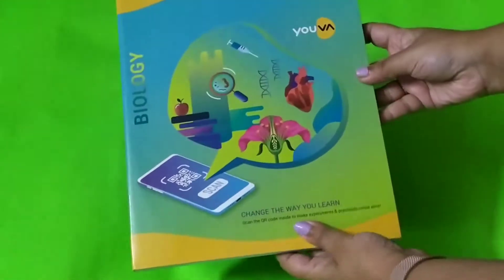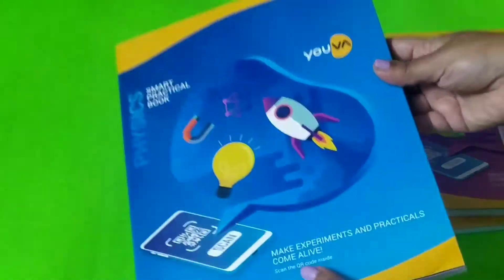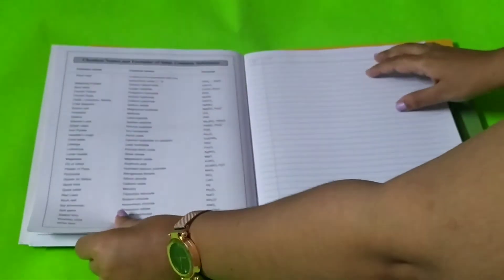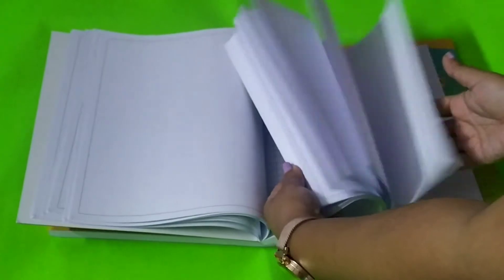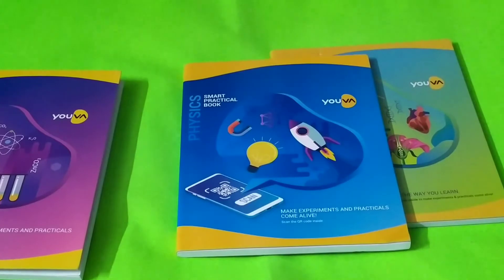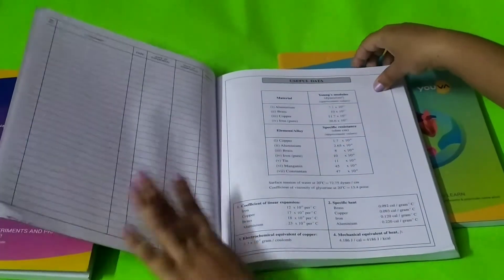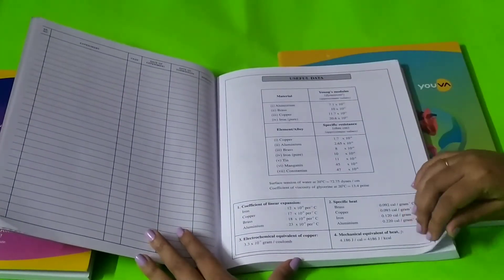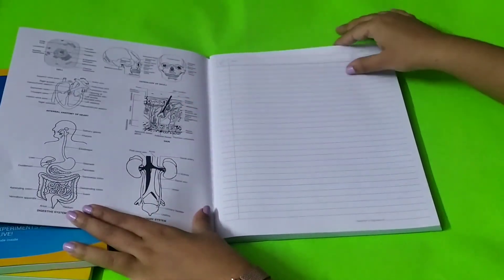youva practical notebooks haul // books for science practicals// notebooks haul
Youva Hard Bound Biology Practical Book 21.5x26.5 cm Regular Notebook 1 Side Ruled & 1 Side Plain 176 Pages on Flipkart

 NAVNEET Youva Hard Bound Physics Practical Book 21.5x26.5 cm Regular Notebook 1 Side Ruled & 1 Side Plain 176 Pages on Flipkart

NAVNEET Youva Hard Bound Chemistry Practical Book 21.5x26.5 cm Regular Notebook 1 Side Ruled & 1 Side Plain 176 Pages on Flipkart